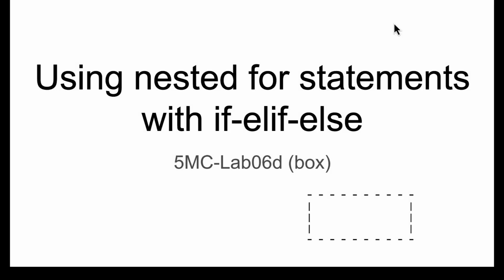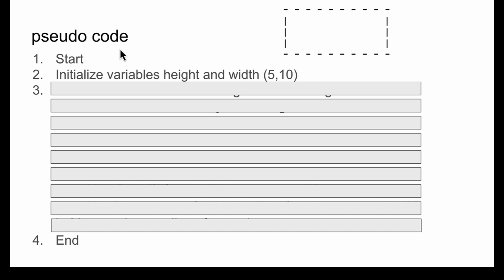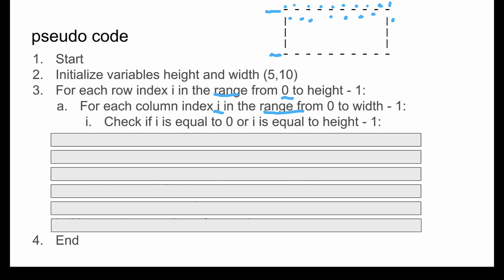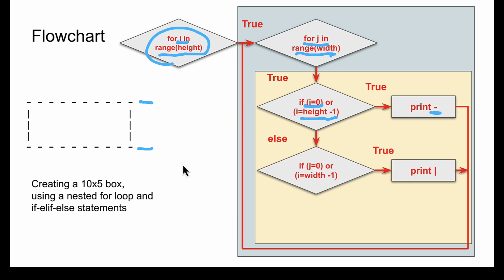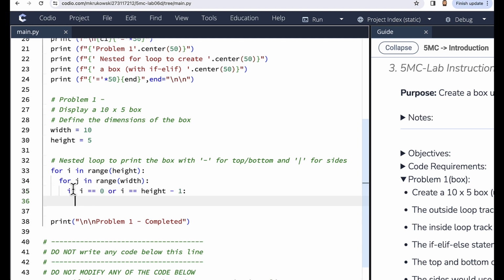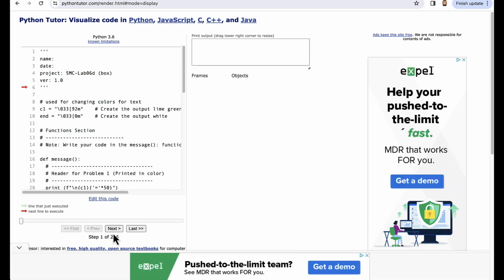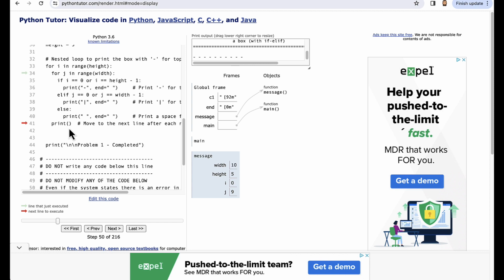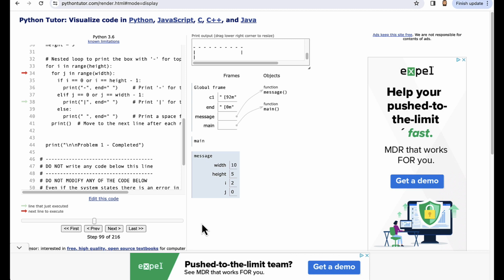5MC-Lab06d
# YouTube Video Description:

In this Python tutorial, we delve into creating a 10 x 5 box using nested loops. The code, demonstrated step by step, defines the dimensions of the box and employs a nested loop structure. Watch as we explain how to utilize if-elif conditions to determine whether to print '-', '|', or a space, resulting in the formation of a visually appealing box. Enhance your Python skills by understanding the logic behind nested loops and their application in creating structured patterns. Happy coding!